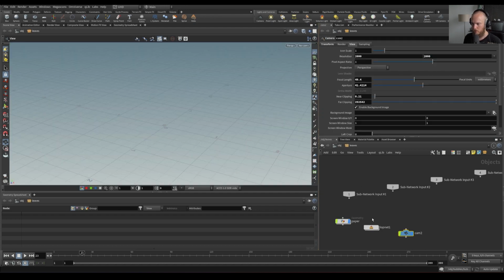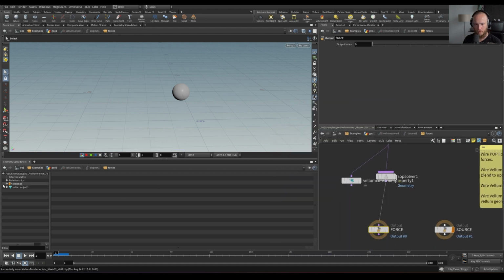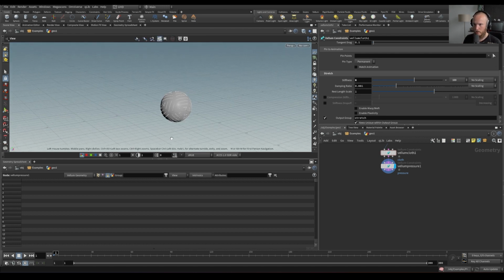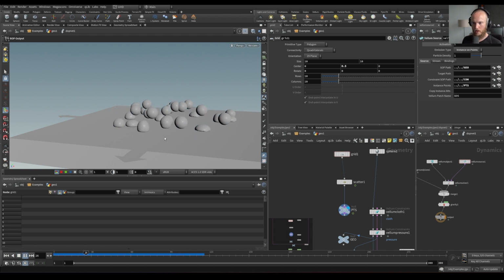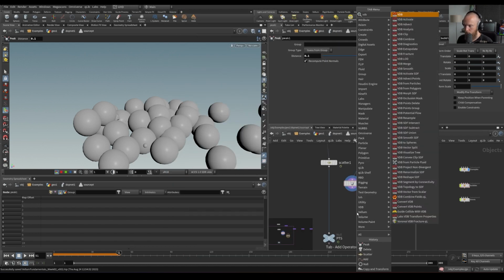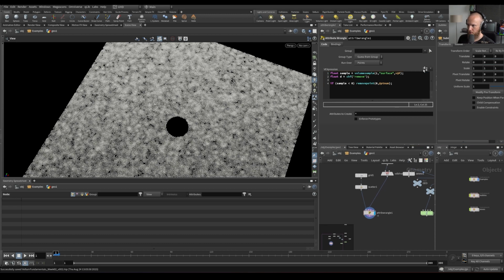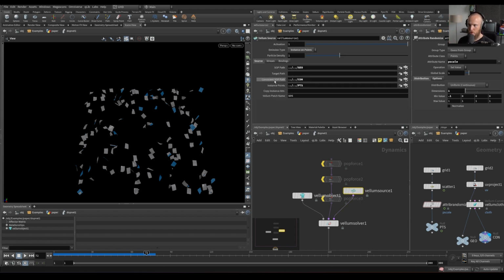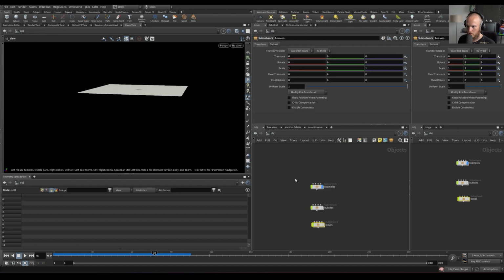Houdini Vellum Fundamentals - Week 02 - Manipulating constraints and Emitting vellum objects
Welcome to week 2! This week we're going to dive deep into how we can manipulate our different types of constraints to make them do whatever we want! It's going to be a little bit on the more difficult side, but hopefully still manageable.
Let me know if you have suggestions for future videos!

Chapters:

00:00:00 Intro
00:01:15 - Covering the basics
0:09:30 - Manipulated constraint with constraintproperties
00:10:15  - manipulating constraints with sop solver
00:13:55 - Basic VEX
00:20:39 - Intro to instancing in vellum
00:28:00 - Instancing in vellum
00:32:00 inflating our instanced bubbles
00:36:50 - fixing emission inside our objects
00:40:30 Explaining VDBs
00:44:32 volumesample in vex
00:50:25 implementing volumesample in our sop solver
00:53:22 Emitting paper
00:59:10 have our constraints pick up on pscale
01:09:06 Outro